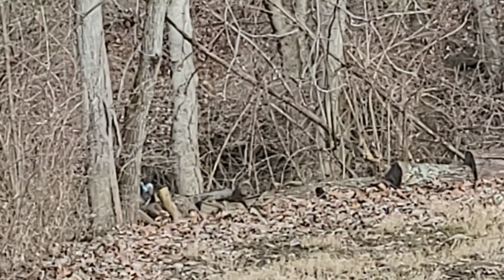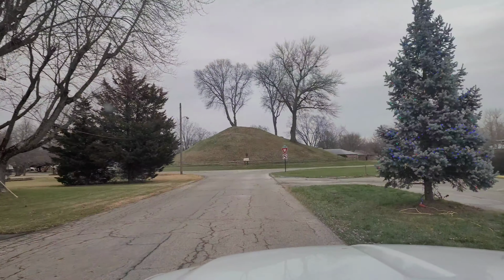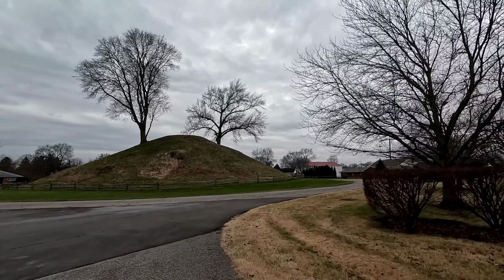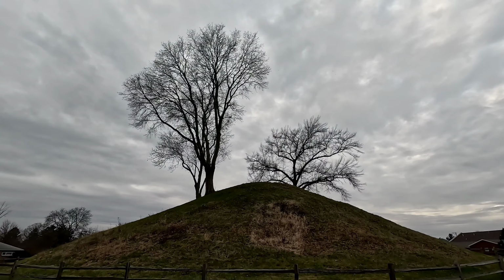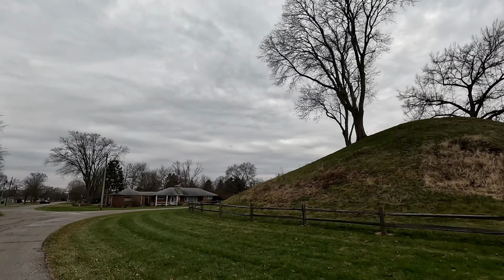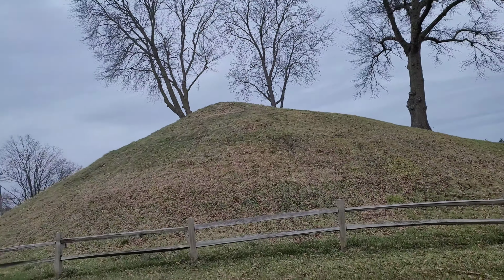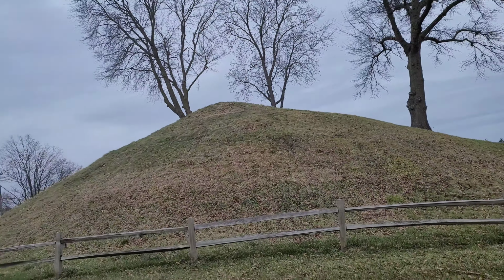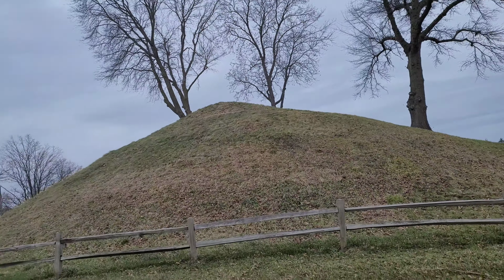The Enon Mound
Today we visit the Enon mound located in Enon Ohio. This is an Adena mound and is over 2000 years old!